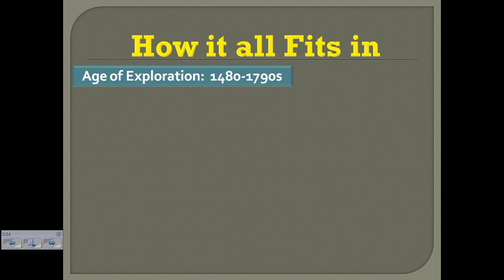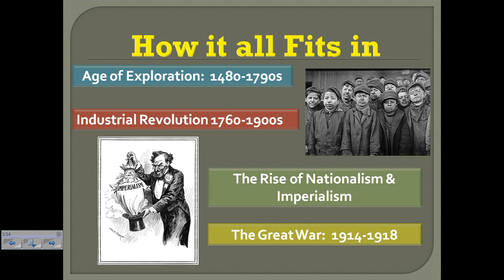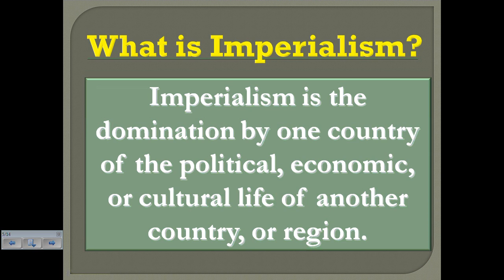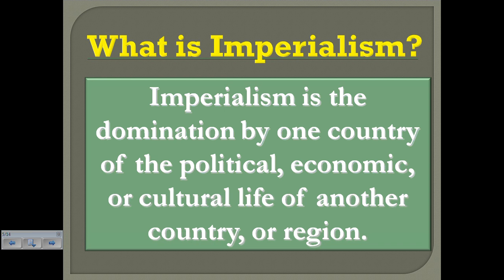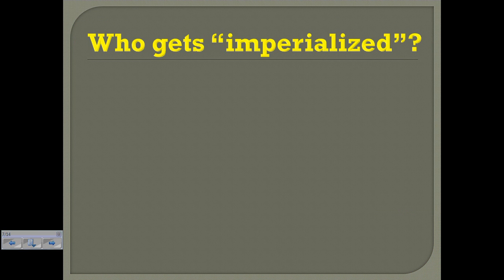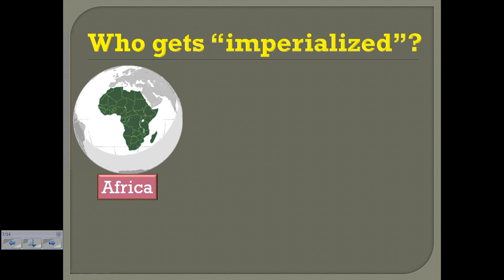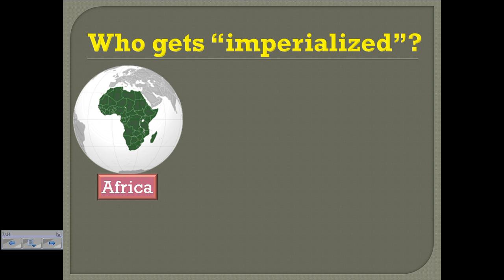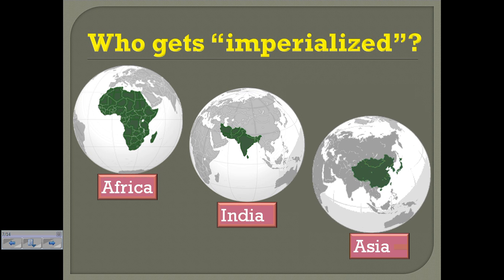What is Imperialism video I